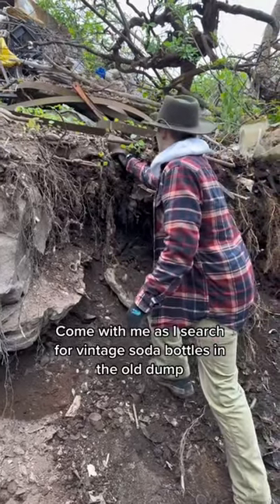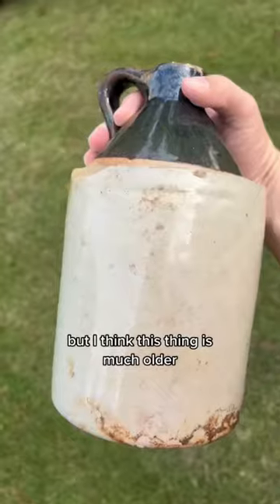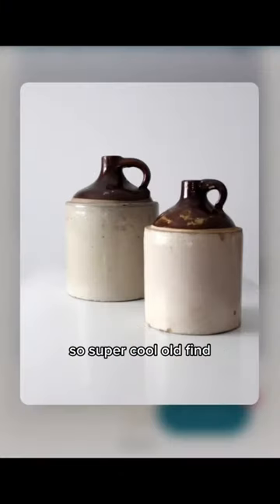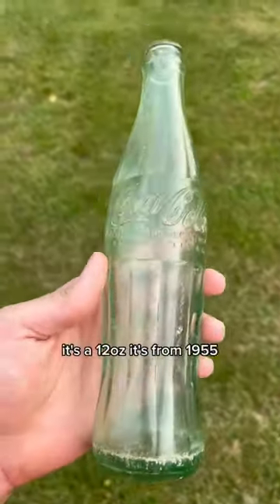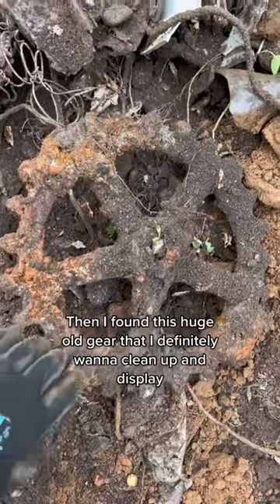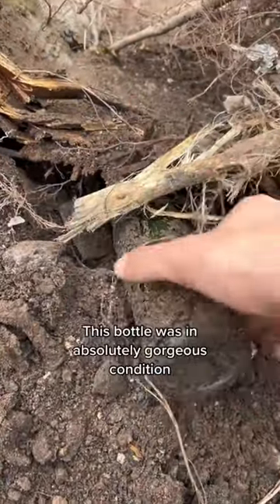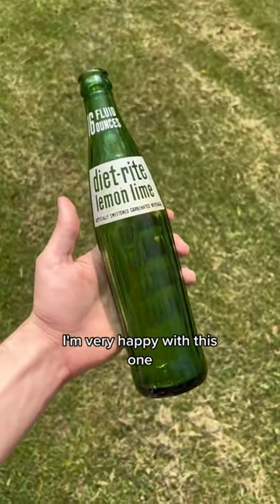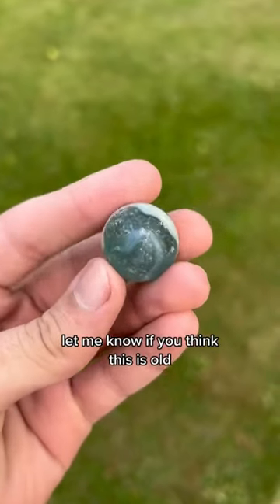Found an 1800s water jug! 😱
I found this awesome old jug from the 1800s! It was in great condition and I loved its look!

We went bottle digging in this old dump. Found some awesome old bottles with nice embossment and advertising! We were using heavy machinery to dig into the hill and find them. Bottle digging is one of my favorite hobbies. This is an awesome vintage bottle found bottle digging!